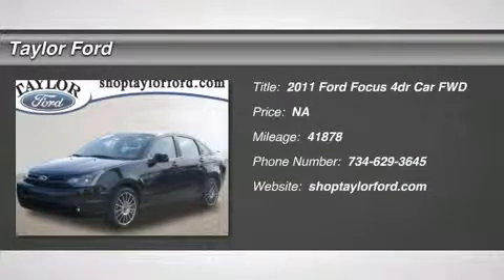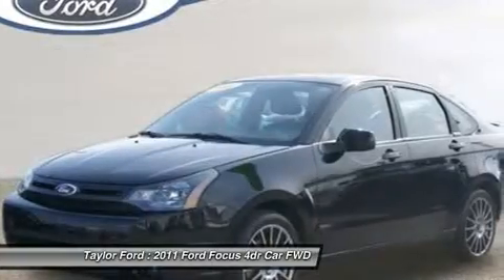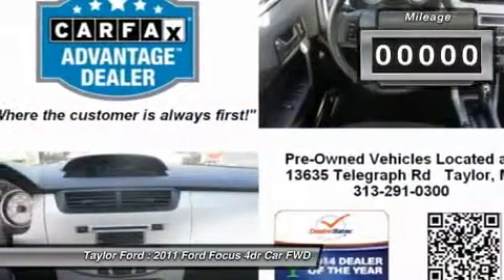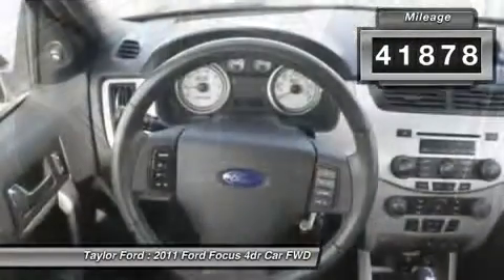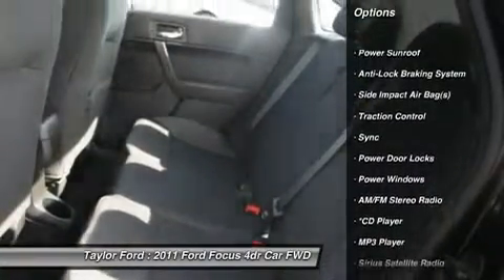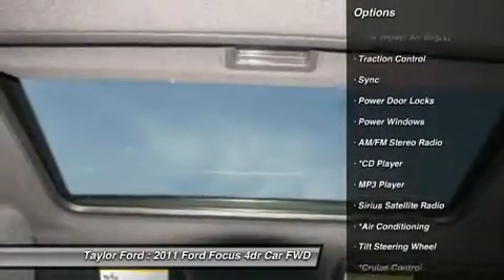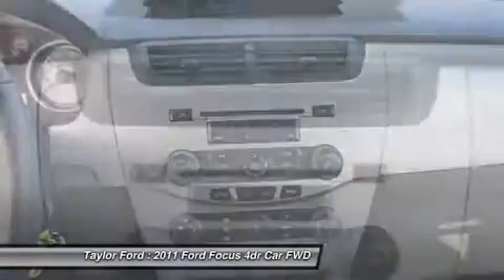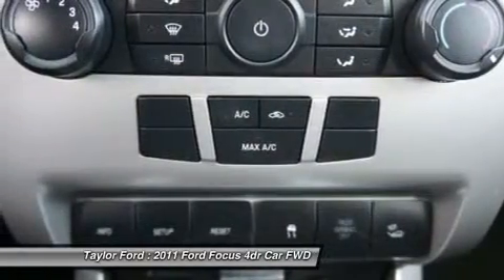2011 FORD FOCUS Taylor, MI U20549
2011 FORD FOCUS Taylor, MI
Stock# U20549

Taylor Ford
10725 South Telegraph

This black 2011 Ford Focus Sport SES might be just the sedan for you. With only one previous owner, this vehicle's a catch! Stay safe with this sedan's 4 out of 5 star crash test rating.